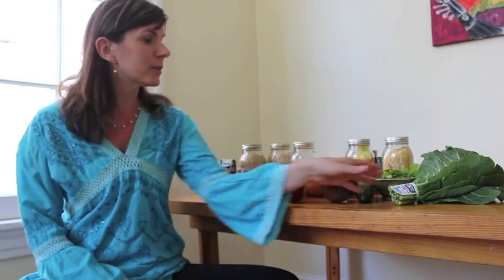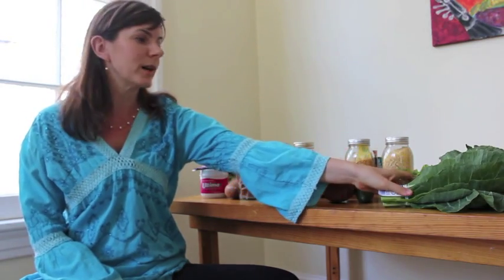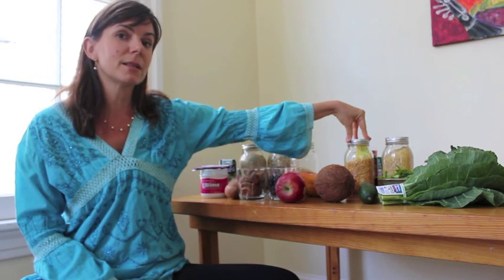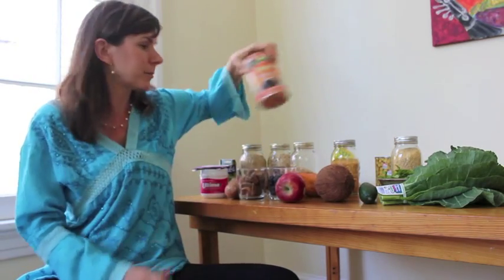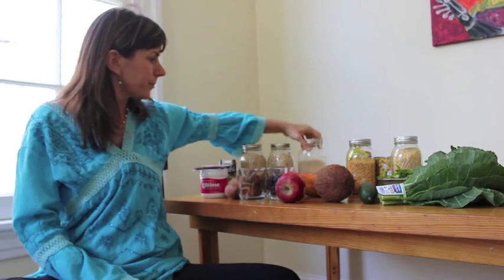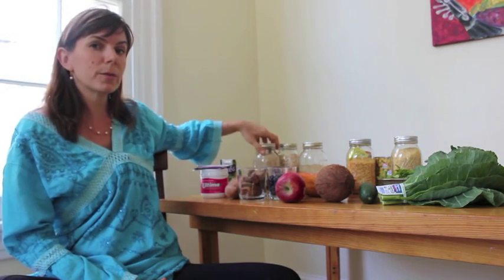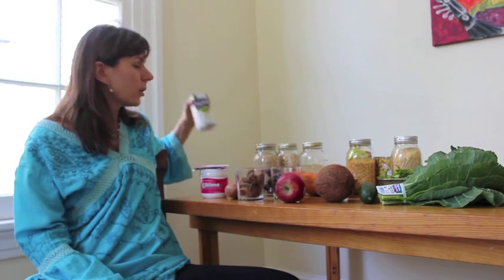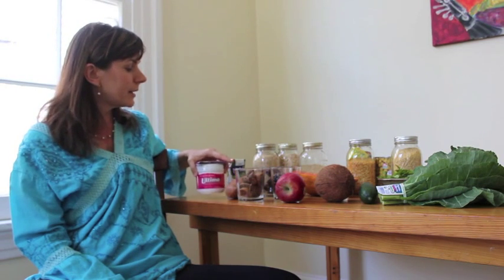Beat the Heat - Foods to Add to Your Diet from Ayurveda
In this video from Balance Yoga & Wellness in New Orleans, Louisiana, Jessica Blanchard, Ayurvedic practitioner tells you how to use your diet to keep cool inside when the temperature outside is rising.